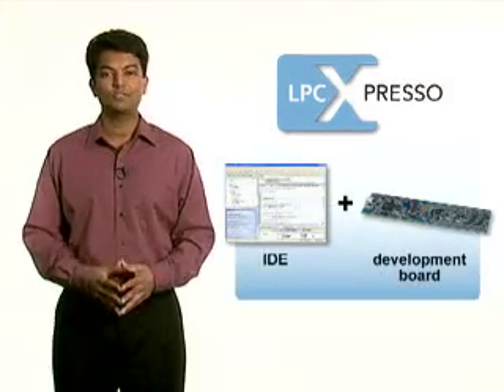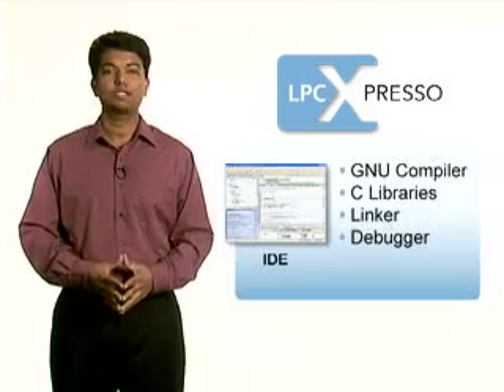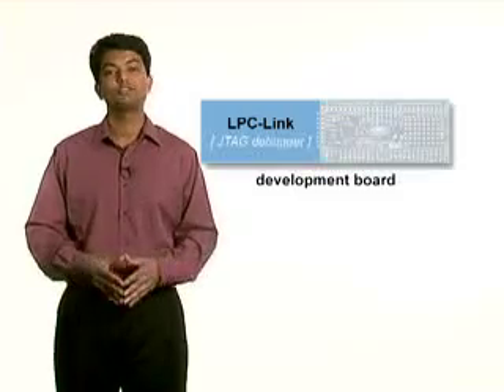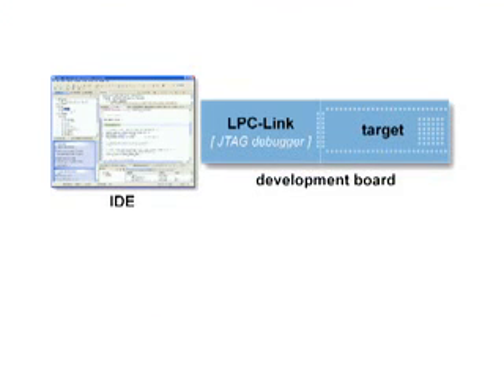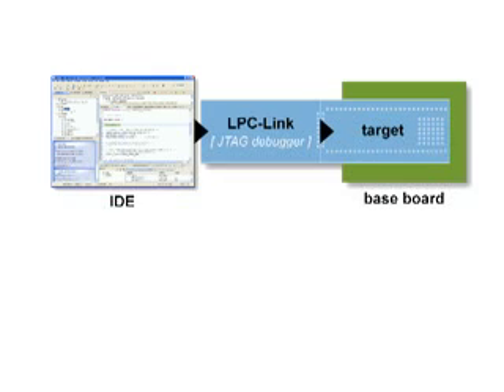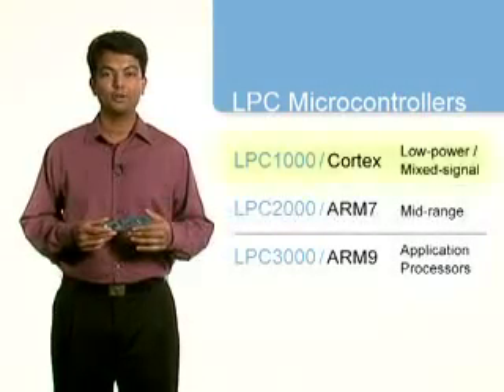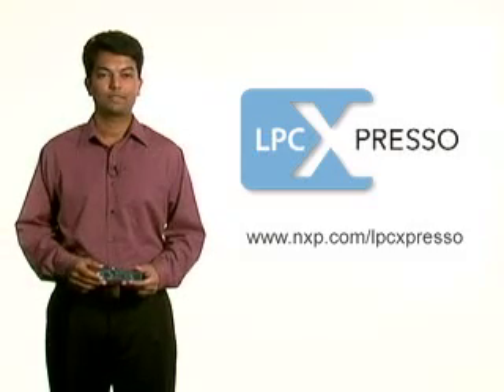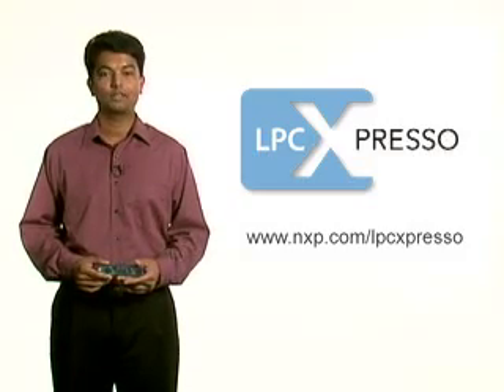LPCXpresso Introduction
LPCXpresso is a new, low-cost development platform available from NXP

The platform supports ARM-based LPC microcontrollers and includes a simplified Eclipse-based IDE and a low-cost target board combined with a JTAG debug probe called LPC-Link. Designed for simplicity and ease of use, the LPCXpresso IDE  will provide software engineers a quick and easy way to develop their applications. LPCXpresso is an end-to-end solution enabling embedded engineers to develop their applications from initial evaluation to final production.